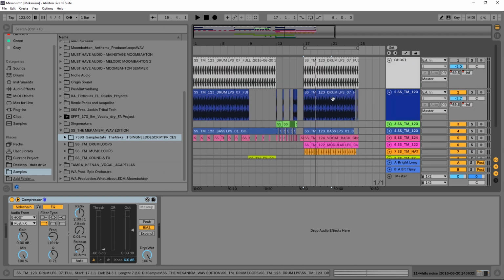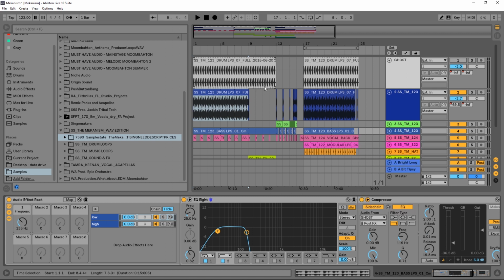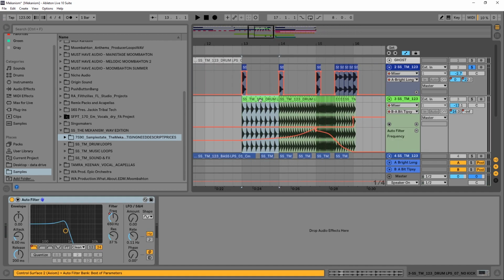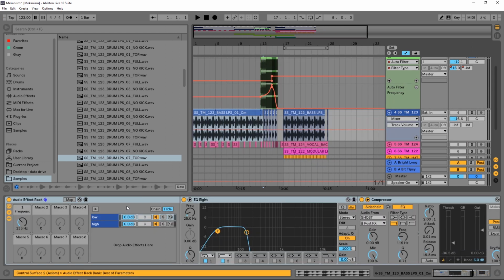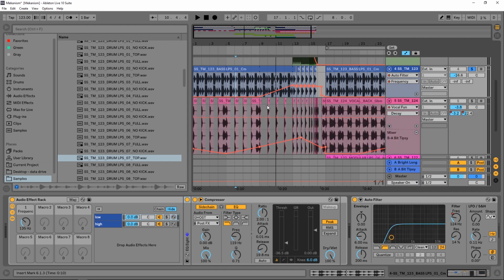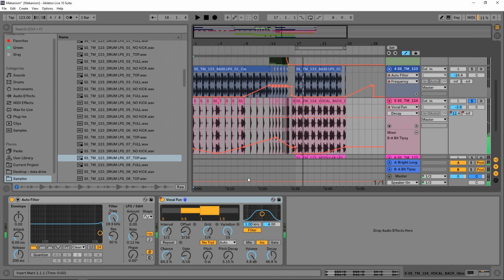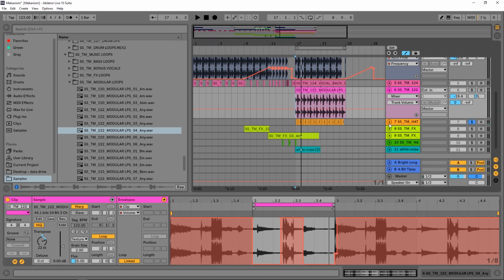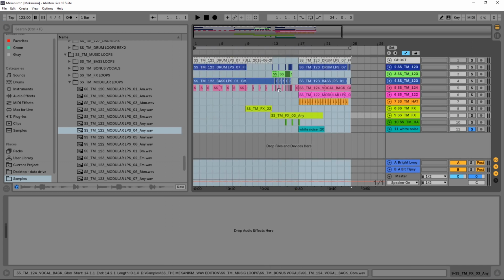How to Produce Tech House with Loops, Sounds & Samples | Free Project File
Download this Song Starter Project File for Free when you Purchase of The Mekanism by SampleState from Loopmasters.com

In this video, Joshua Casper shares how he used The Mekanism sample pack by SampleState to make a song starter in Ableton Live. There are more than a few tips, tricks and techniques on building and maintaining interested while producer Underground Tech & House.